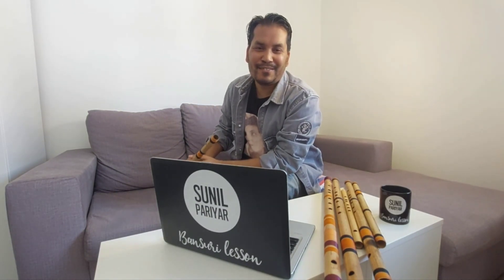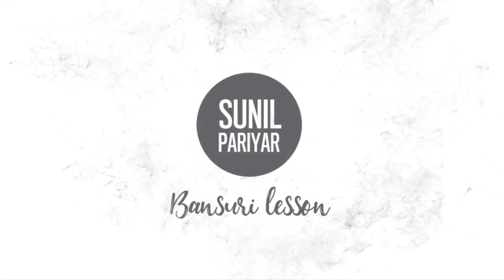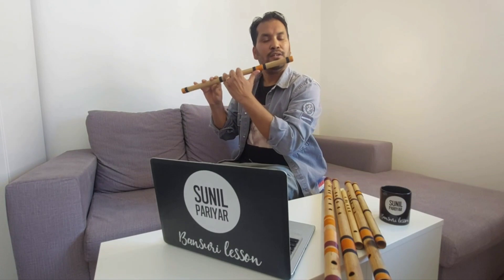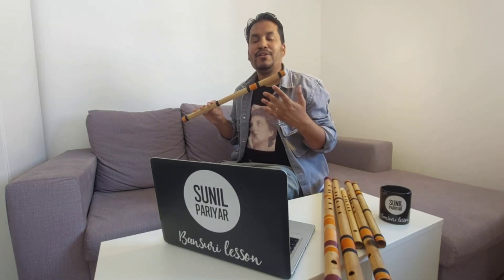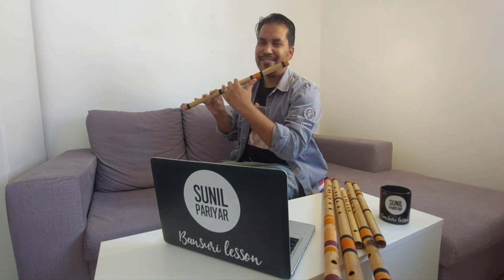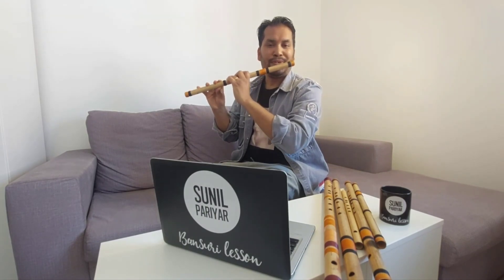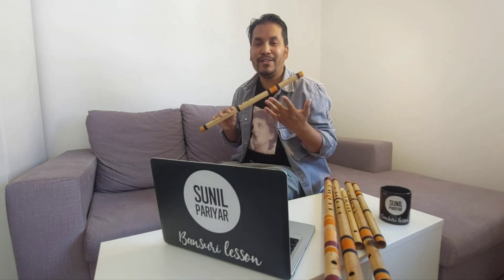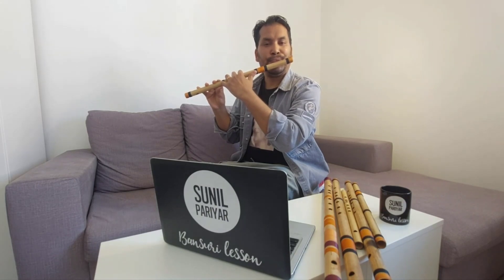Sunil Pariyar Bansuri Lesson 6, Learn to play fifth middle octave Note Pa (Pancham) in Bansuri from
hello everyone, This is Sunil Pariyar from Lisbon  Portugal.  As from the many  requests from friends and family around the world to share the Bansuri lessons here, I am sharing my first video. I hope this will be very helpful for all people around the globe who want to learn the Bansuri flute being in home. I will make the videos from the very basic of Bansuri, which will be fruitful to all the beginners. I will keep on improving the level from the basics to being professional.

Please do listen to the album for the peace of mind and relaxation.